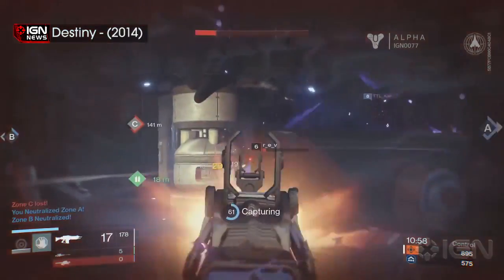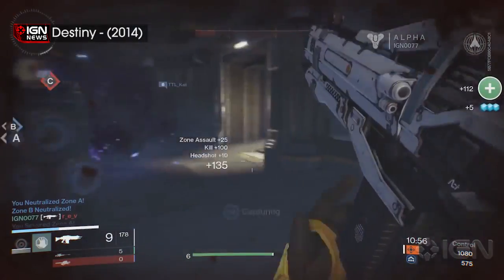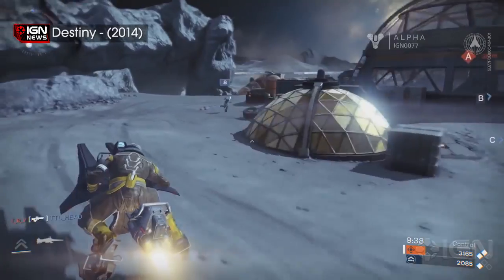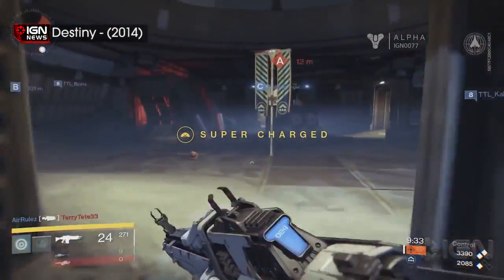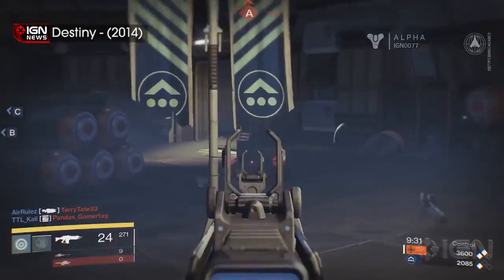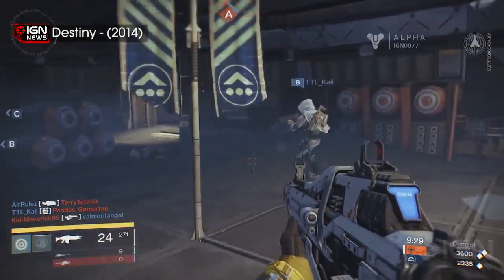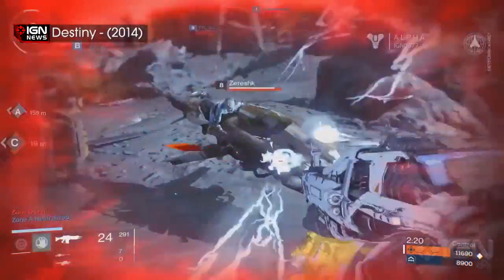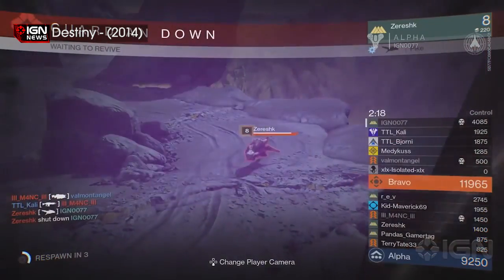Bungie Squashes Destiny Heavy Ammo Bug - IGN News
Bungie is working on fix for a bug that causes Destiny players to lose heavy weapon ammo that it hopes to deploy before the end of February, according to this week’s developer blog.